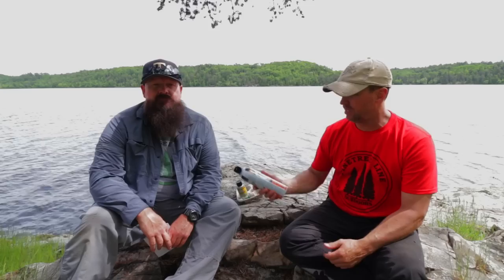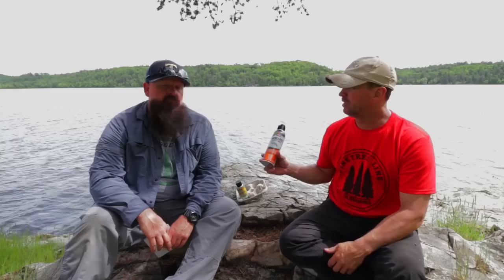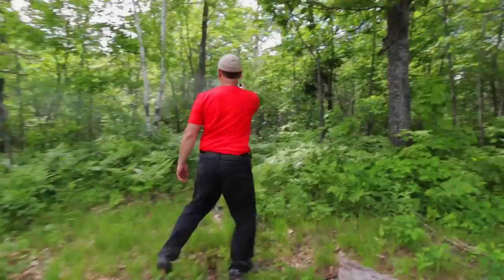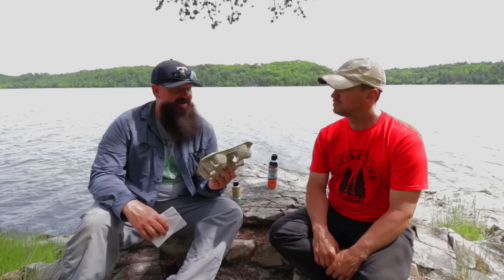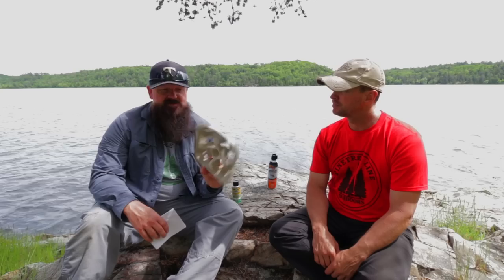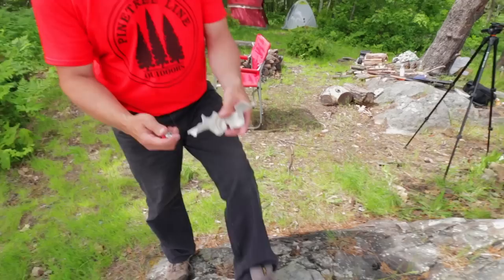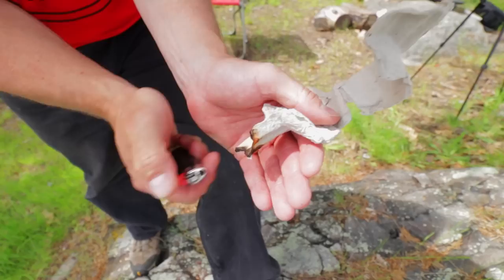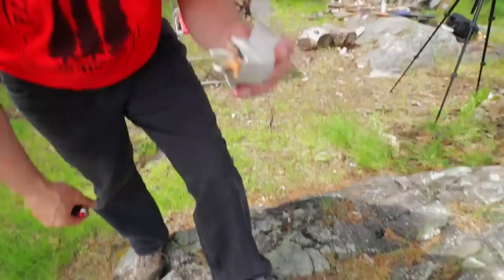Four Ways to Keep Mosquitos & BlackFlies Away!!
These are four ways in which we deal with mosquitos and black flies here in Northern Ontario where these insects are EXTRA nasty! Doug
Happy Canada Day!

Pinetree Line

Apprehensive at Best - Unknown Artist